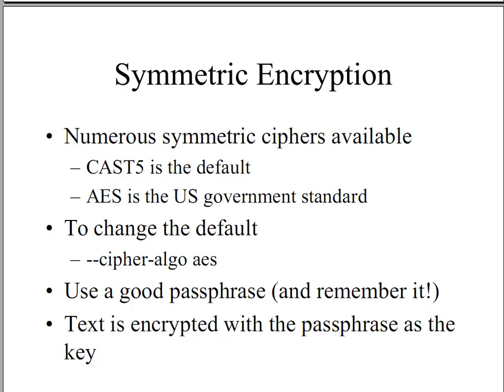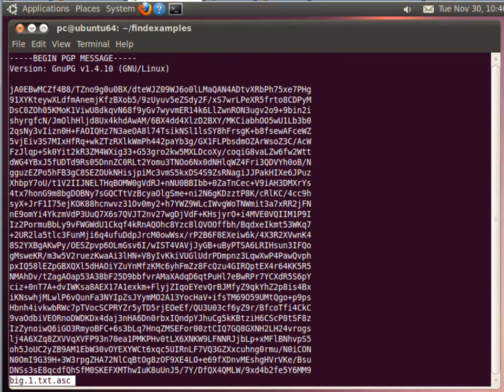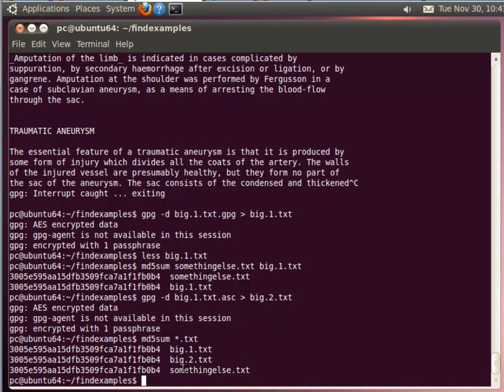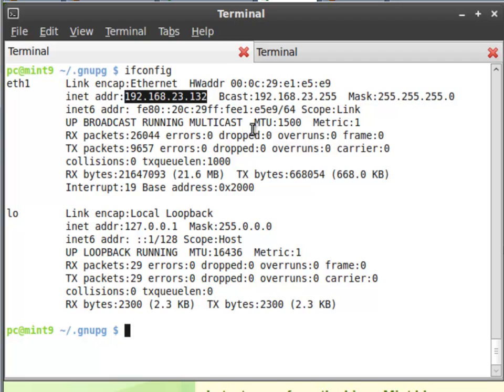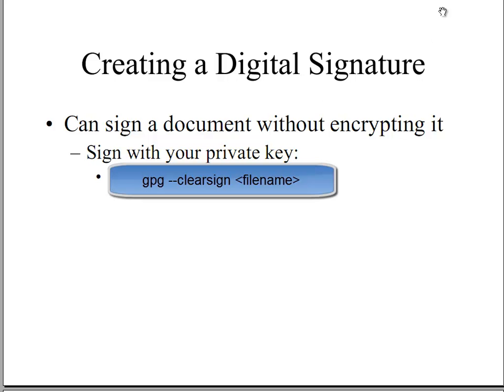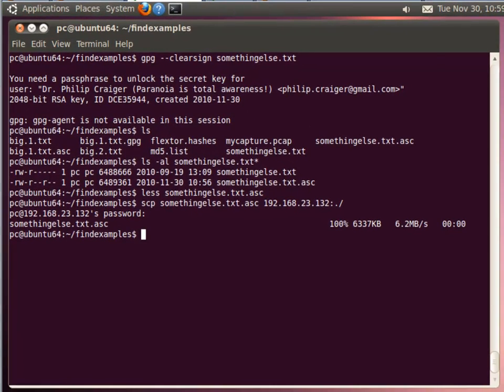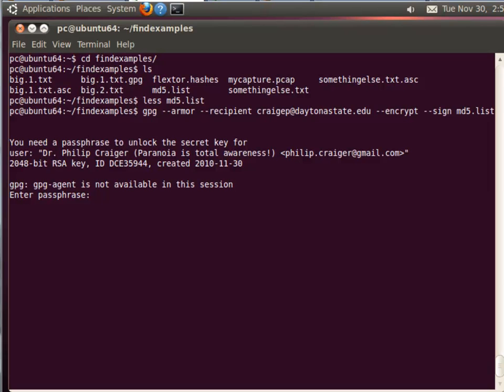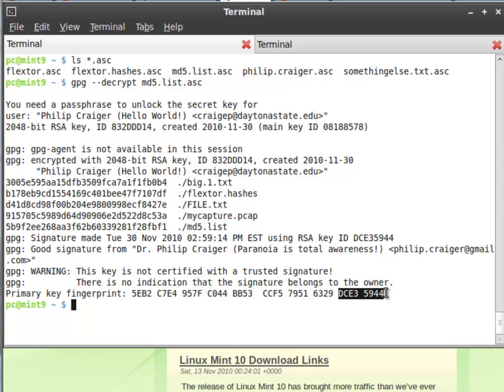How to use GPG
Lecture Overview

In this lecture we will cover using GPG to encrypt and decrypt files using symmetric encryption followed by asymmetric encryption. Next we will add verification by digital signing a file using our private key. I will cover a number of important commands including:

    Encrypting with symmetric keys - (1:02)
    Decrypting with symmetric keys - (4:02)
    Encrypting with asymmetric keys - (6:47)
    Decrypting with asymmetric keys - (11:17)
    Creating a digital signature - (12:33)
    Verifying a digital signature - (14:50)
    Encrypting and Signing a file - (18:37)
    Decrypt and verify a signed file - (22:03)